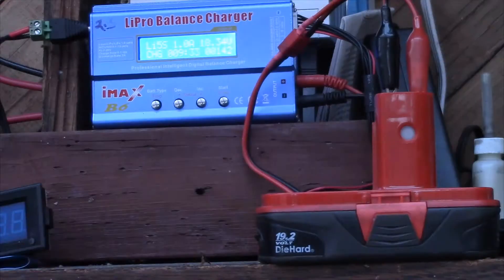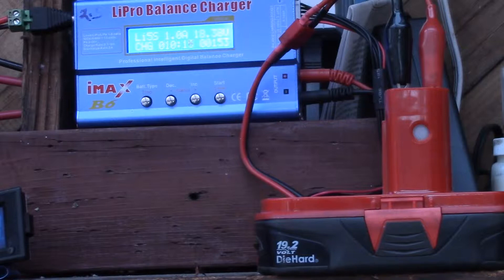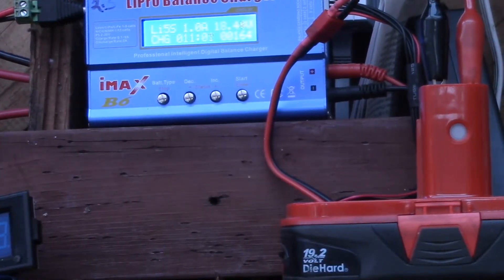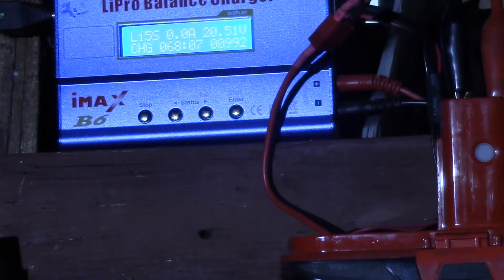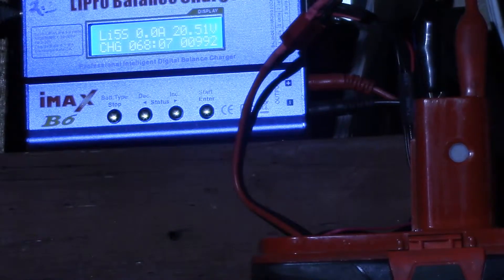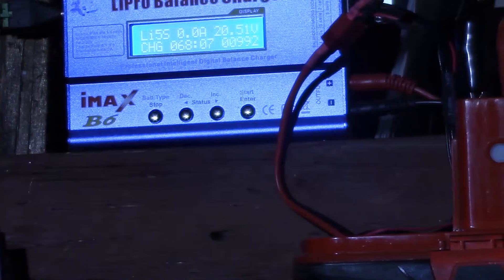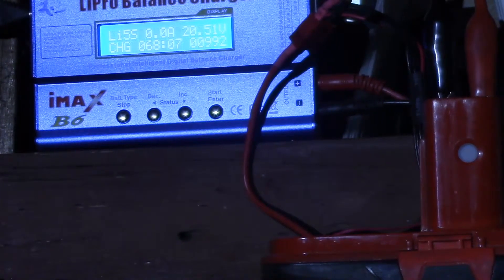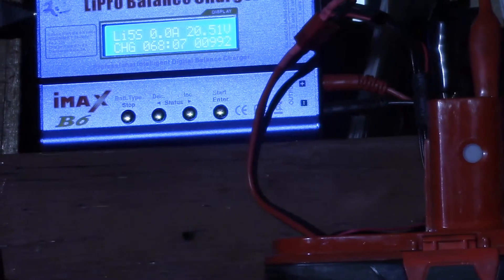C3 Battery Charging, Part 1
As an experiment, I took one of my Craftsman C3 Lithium Ion battery packs and tried charging it off my iMax-B6 charger to see what the charging process looked like.

So I ran the battery pack until it automatically shut off, measured the terminal voltage at 16.95v, the internal fuel gauge showed red.  I connected the + and - terminals to the red and black leads off the iMax-B6 charger.  I set the charger to LiPo battery type, 4.2v/cell and 1A charging rate.

It took about 68 minutes to pump 992mAH of current into the pack and it shut off at 20.51v.  The iMax-B6 did not report battery "FULL", so the shut off had to happen inside the battery pack.  It must have a 4.1v/cell over-voltage shutoff built into the BMS inside the battery pack.

This is one of my later model battery packs and I have found other, older battery packs/BMS boards do not allow this sort of charging.  I'll continue to test various battery packs in my collection to see if there is any correlation between BMS design and this stand-alone charging capability.

I suspect there may be such a correlation.  If it holds, this may indicate that Craftsman might be trying to expand the Lithium Ion battery pack charging capability to work with for example NiCad-only chargers.  It is likely hard to educate the average customer that while a battery might fit into a charger, if it is not the "right kind" of charger, it can damage the battery.  That may result in many product returns and warranty claims.

If anyone has any similar results to share, post them in the comments section below.